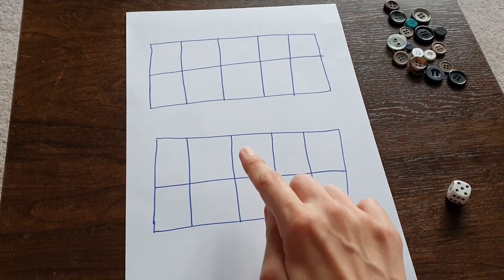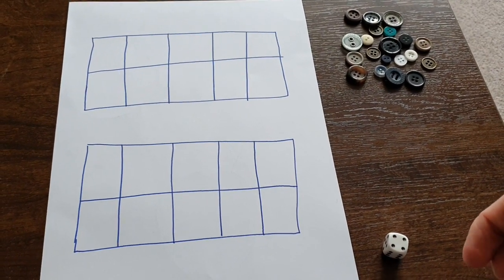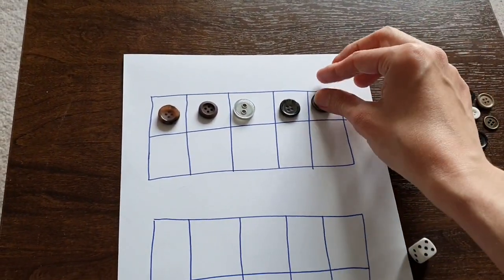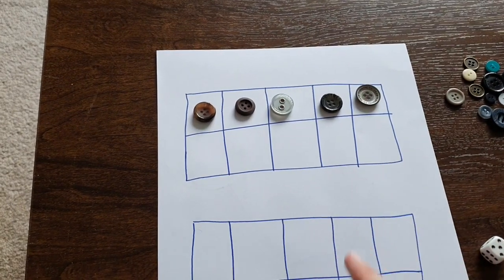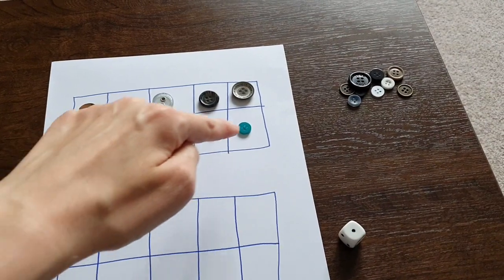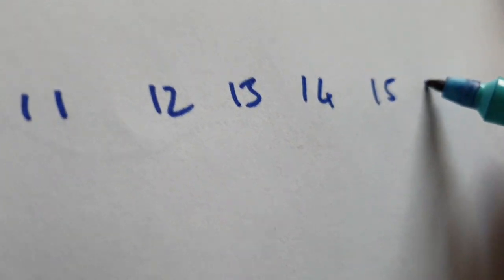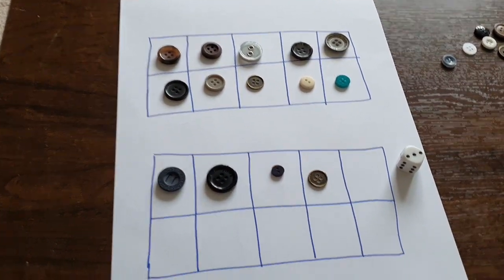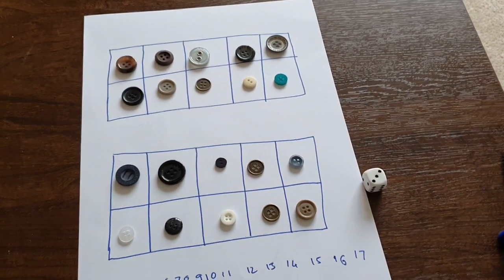Fill to 20 (A game to explore numbers to 20!)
Play Fill to 20 to develop understanding and experience of numbers to 20. Each player needs two 10 frames and at least 20 counters (you could use Lego, buttons etc.). 1 person rolls the dice and everyone  adds that many counters onto their 10 frame. Then the next player rolls the dice and everyone adds more counters. Who will be the person to roll the dice and Fill to 20?!